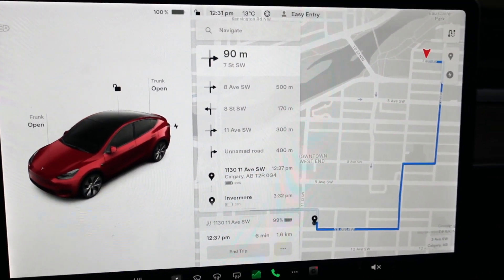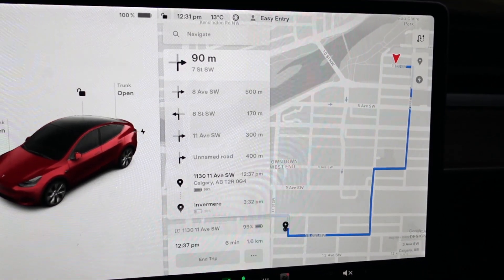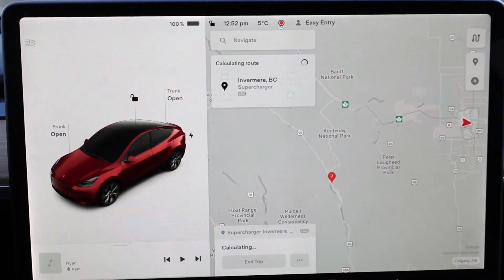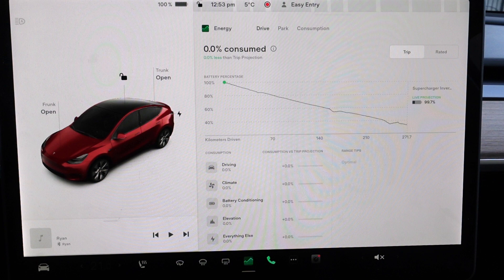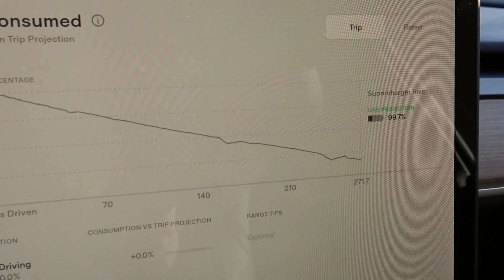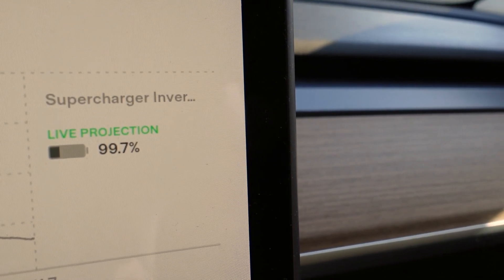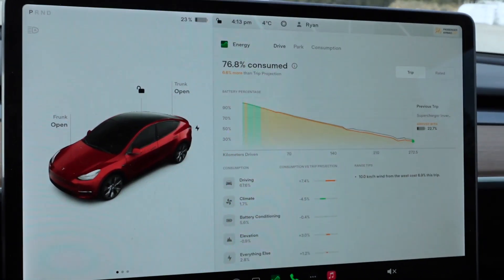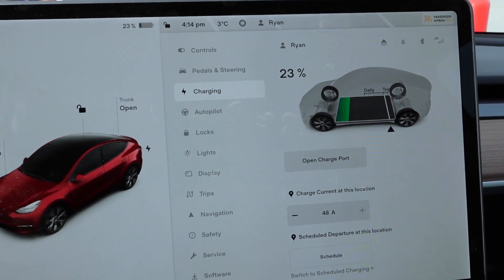Whats Wrong With My Tesla Model Y?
Our 2021 LR AWD Model Y that we bought because we thought it would make a better road trip car, hasn't been able to do a very good job of road trips. This trip was to test the latest repairs to address the continuous issues with power loss after supercharging sessions. These issues prevented us from driving at speed limits even, as eventually the power loss issue starts limiting speeds more and more. I have been very patient with Tesla and the Tesla Service Center, and they claim they are doing everything they can, but I have to admit, I'm getting very tired of this. I hope you enjoy the video!

Share the data, it's electrifying!
Share your own Tesla data, and please use my Teslafi referral if you want to share the data too: